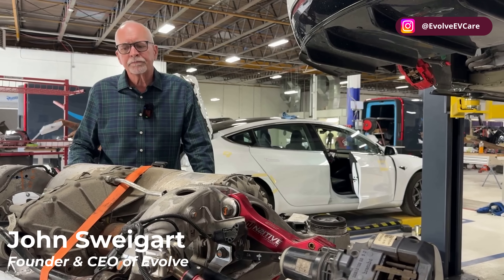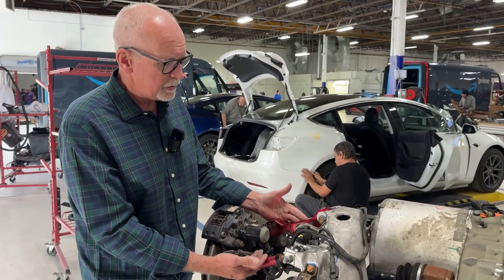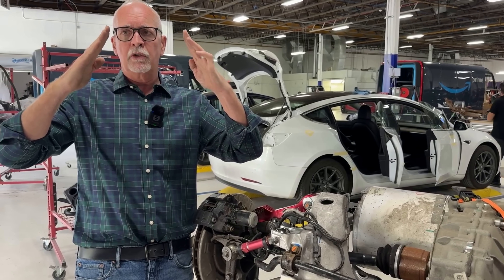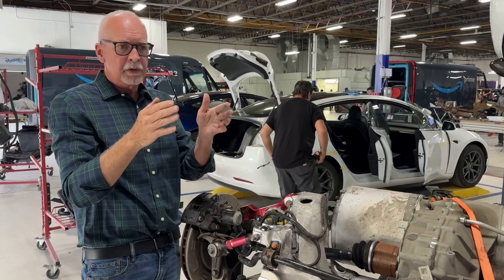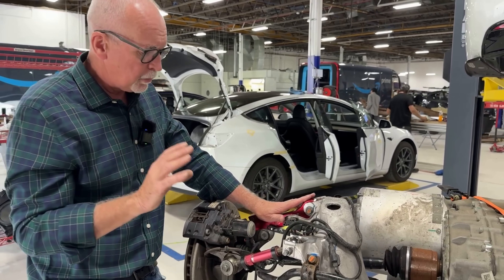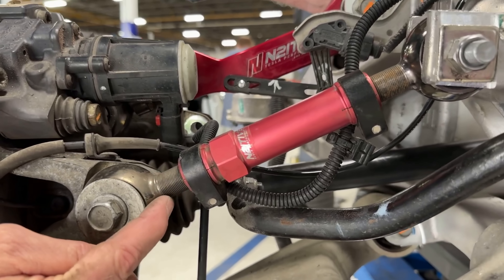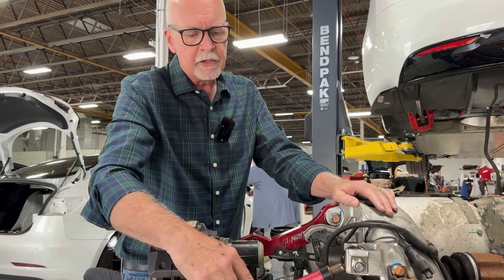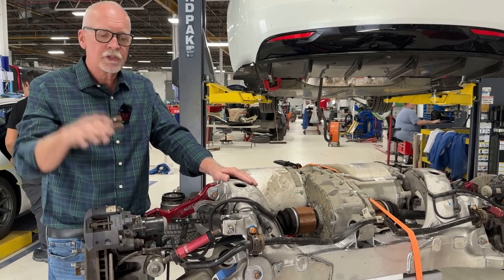Why Do Your Tesla Tires Wear So Quickly? Causes and Solutions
Why do your Tesla back tires wear quicker than usual? In this video, Evolve's CEO, John Sweigart, looks at a Tesla Model S back driving unit and discusses the common issues that cause back tire wear on Teslas, and provides affordable solutions to prevent this problem on your vehicle.

Have any EV-related questions that you would like answered?